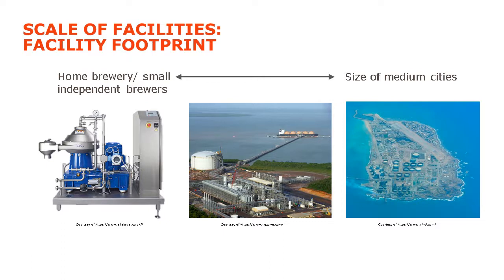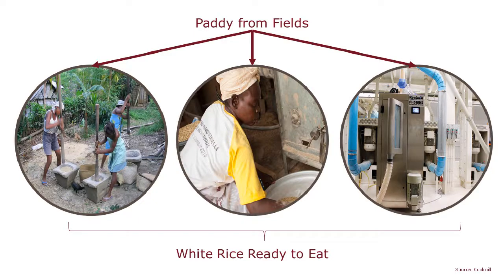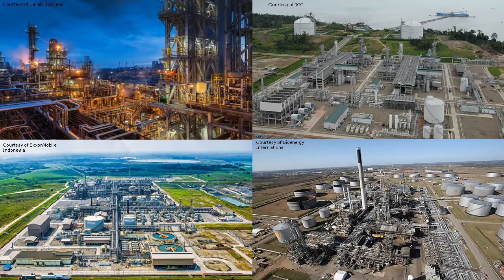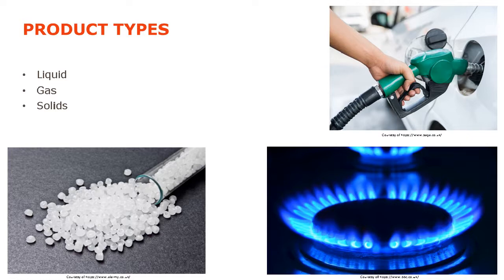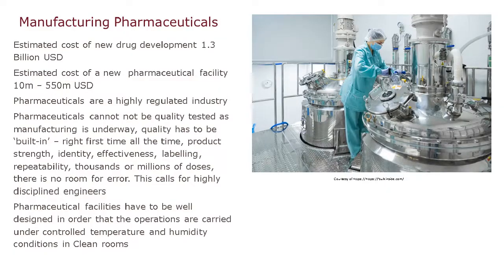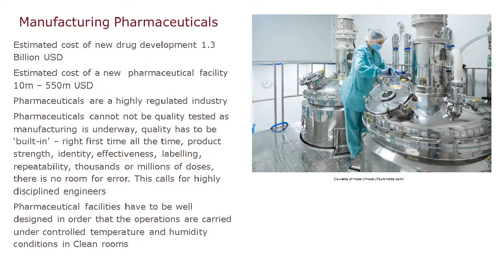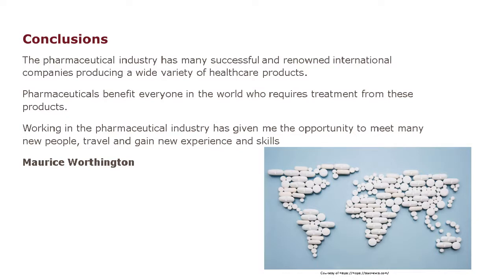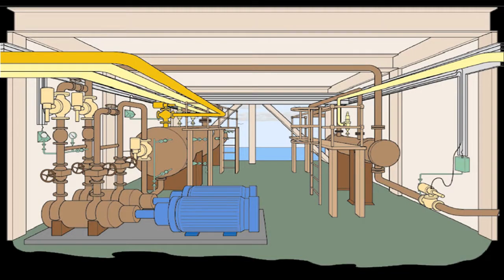Introduction to the Process Industries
A brief introduction to Process Industries, with experienced speakers from Oil, Gas and Chemicals, Food, Pharmaceutical and Water industries. We’ll summarize the highlights of each industry, glance over key design documents and run through an example of how a process facility is built up in practise. Attendees of this webinar will gain an understanding of the role and tasks of a mechanical engineer and exciting career within the Process industries.

There will be further webinars giving more details of each industry.

SPEAKERS:

Penny Morton

Penny Morton is a Project Engineer at Koolmill Systems Ltd and a member of the Food and Drink TAC of the Process Industries Division. Last year Penny was selected as a Young Pioneer on the Manufacturer Top 100 List.  Koolmill Systems,is a world leader in delivering a modern sustainable approach to cereal milling and  she is contributing to their vision of transforming a globally significant industry into one which has a sustainable future and can lift millions from poverty.”?

Pamela Robinson

Pamela is a Chartered Engineer and sits on the Water and Waste Water TAC and is also a treasurer of the NW Process Division Centre Committee. After an initial career in the petrochemical industry, Pam moved into the waste water sector, working for Imtech on the capital delivery program for Dwr Cymru Welsh Water. Later moving to Atkins, gaining experience within the water and waste water industry for various water and non-water Clients in inside and outside of the UK.

Pam will give a brief introduction to the role of a mechanical engineer within the water and waste water industry.

Masoud Bagherzadeh

He is the Engineering manager and Mechanical Engineering department manager at Fluor, one of the well-known process industry contractors. Masoud has 18+ years of experience and worked on number of oil, gas, LNG and petrochemical projects in different capacities from conceptual design to construction.

He is passionate about mechanical engineering and passing knowledge to the next generation of engineers.

He is a member of IMechE’s Process Industry Division Board.

Rewnizad Mogrelia

He is a mechanical equipment engineer at Fluor, a Tier 1 process industry contractor. Rewnizad has 4 years of mechanical engineering experience working in sectors such as Oil, Gas, Petrochemical and Precious Metals.Rewnizad is a developing engineer with a passion for rotating and packaged equipment within the process industries.

Rewnizad has a M(Eng) degree in mechanical and materials engineering and is currently working towards chartered engineer status with the IMechE.

Maurice Worthington

Previously employed as a Project Manager for an Engineering Design & Consultancy Company with assignments covering project engineering and validation work for pharmaceutical industry clients. Employed by a major United States pharmaceutical manufacturer as a Lead Project Engineer, and Head of Engineering.

Engineering Professional with experience in Project, Mechanical and Process Engineering in the Pharmaceutical, Process and Energy Industries.

Member of the Pharmaceutical TAC of the Process Industries Division,

Vice Chair of the IMechE North West Centre Process Industries Division

John Bartlett

John has worked in various industries including chemical, nuclear and naval engineering industries, after earlier training and experience in the chemical process industries with ICI Ltd.Before becoming an engineering consultant, John spent 20 years with HSE as a regulator of nuclear plants, in particular of reprocessing plants and of naval facilities.

He has a great interest in spreading the application of process safety management principles to mechanical and electrical processing industries, and to getting awareness of these industries and their PSM opportunities to young engineers.